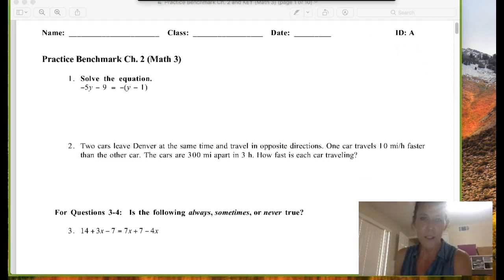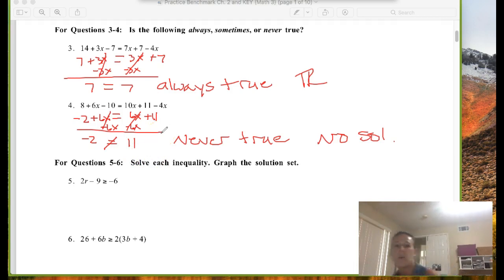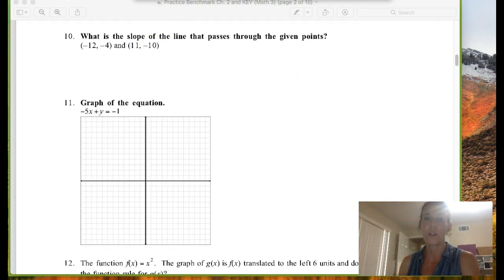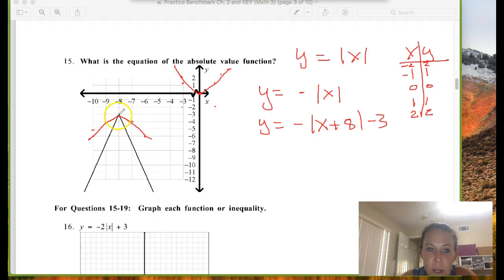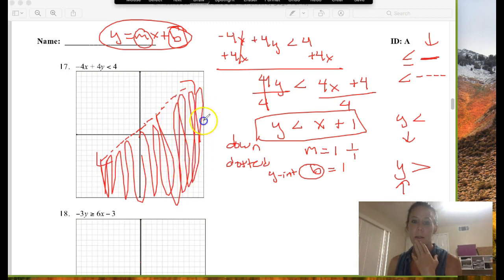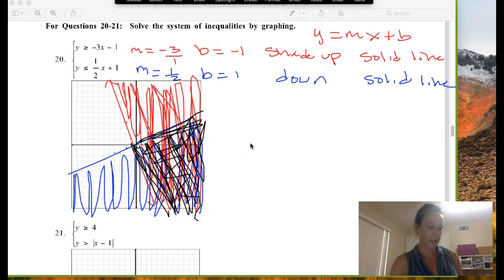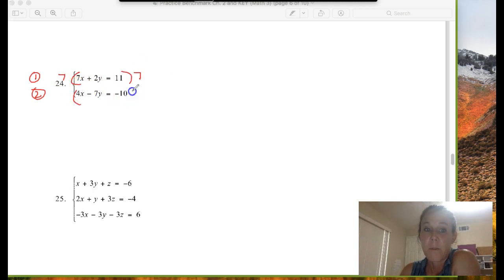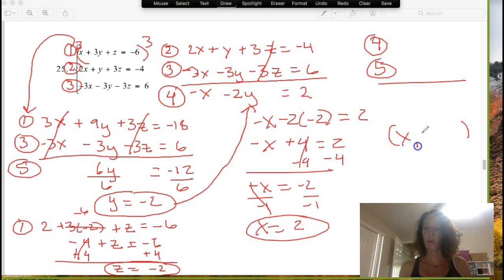Practice Benchmark Ch. 2 (Math 3)